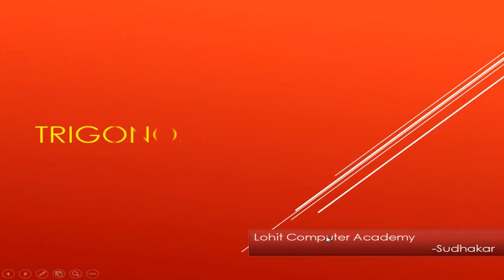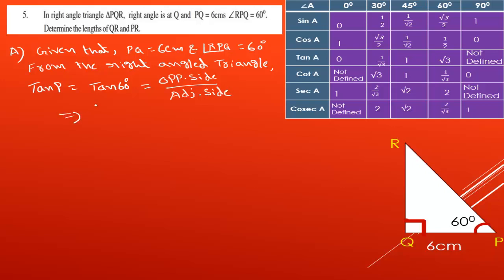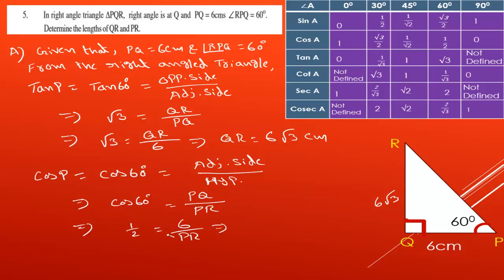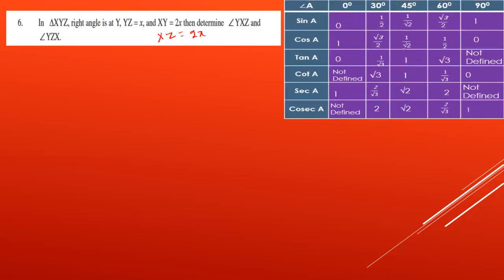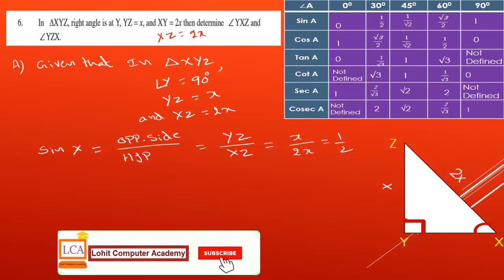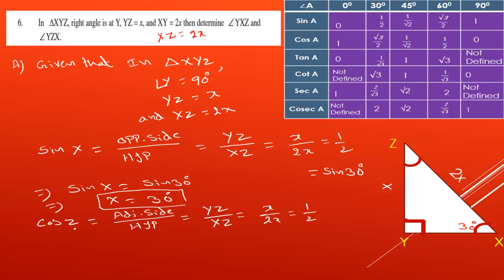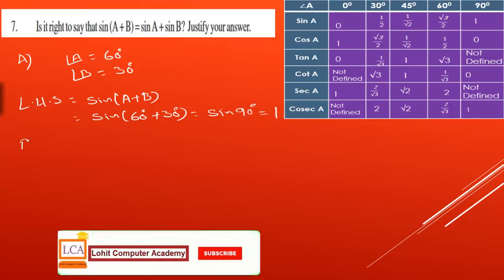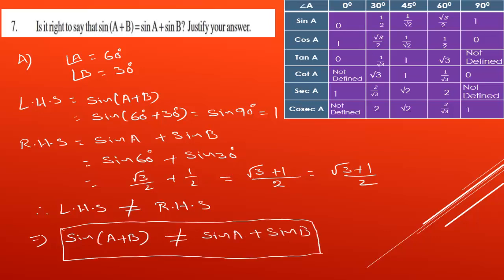Solutions for Exercise 11.2 || 5,6 and 7 Problems ||Trigonometry Class 10||by Lohit Computer Academy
Solutions for 5,6 and 7 Problems in Exercise 11.2 in Trigonometry for 10th Class Students.